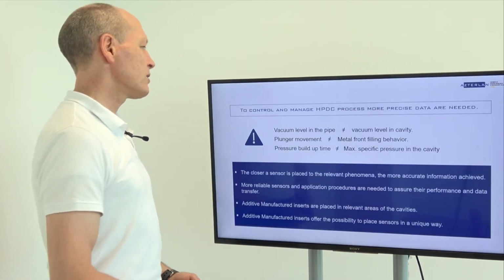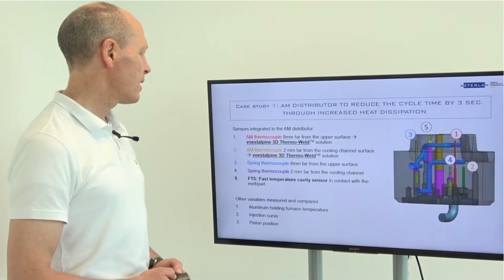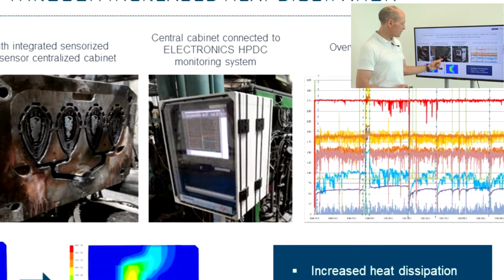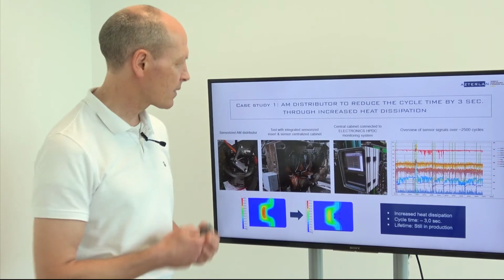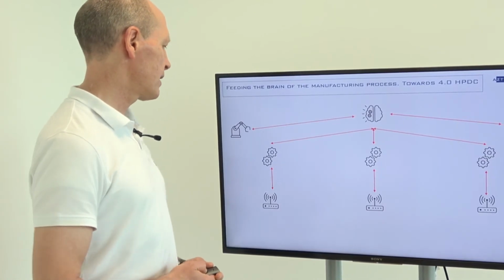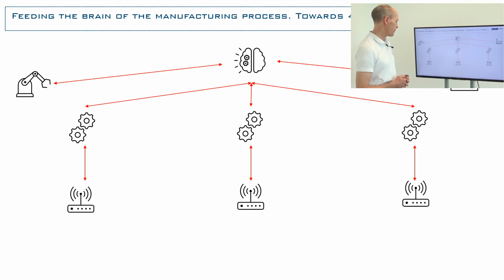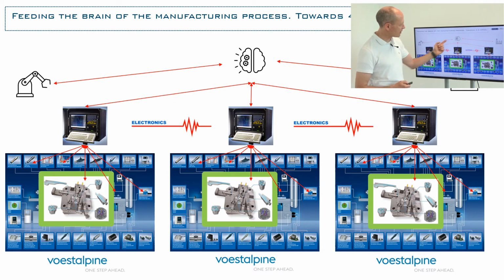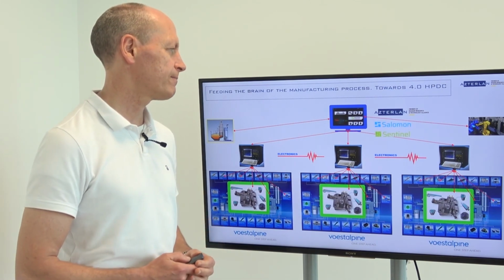Additive Manufactured inserts for Industry 4.0 HPDC Foundries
Researcher Emili Barbarias shares two case studies applying Additive Manufacturing technologies in HPDC foundry:
1) AM DISTRIBUTOR: A new distributor was manufactured by additive manufacturing means. Increased heat dissipation made it possible to reduce cycle time by 3 seconds.
2) IMPROVED SOLUTION FOR AN AM SENSORIZED INSERT: Cooling channels were re-designed using flow, thermal and thermo-mechanical analysis. The result was a better thermal balanced design in temperature and stresses and, therefore, a longer life-time for the insert.

A lay out of a HPDC 4.0 architecture is presented by combining:
- Application of sensors, placed in relevant areas close to the phenomena to be measured.
- Signal processers by standardized monitoring systems.
- Centralized control (brain) that correlates data and sends messages and signals to workers and equipment to assure a correct performance and outcome.

This presentation was performed as a part of the Druckgusstag 21 conference (Euroguss 2022).

Authors:
- Emili Barbarias (AZTERLAN Metallurgy Research Centre)
- Uwe Gauermann (ELECTRONICS GmbH)
- Armin Wiedenegger (VOESTALPINE GmbH)